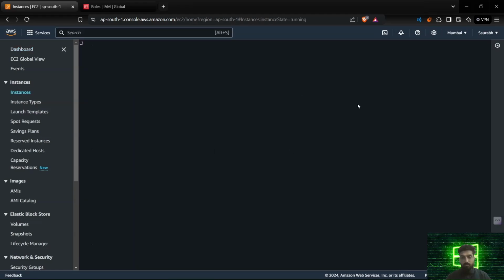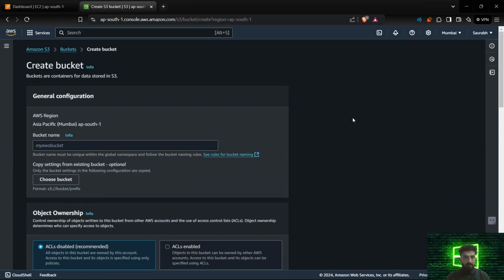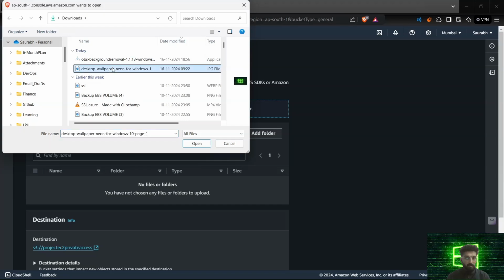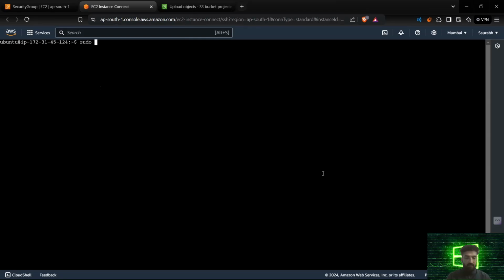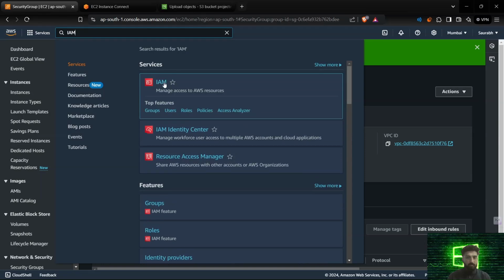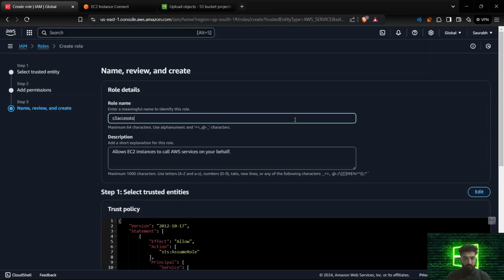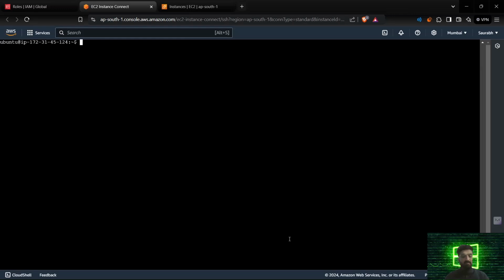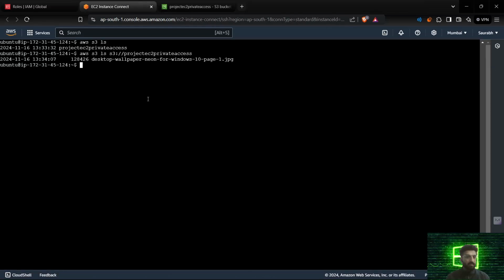🚀 How to Connect S3 Bucket to EC2 Using IAM Role | AWS Hands-On Tutorial 🌟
In this step-by-step tutorial, learn how to securely connect an S3 bucket to your EC2 instance using an IAM role. This method eliminates the need for storing access keys directly on your instance, making your AWS environment more secure and efficient.

Here's what you'll learn in this video:

Creating an IAM Role: How to set up an EC2 IAM role with S3 Read-Only Access.
Attaching the Role to Your EC2 Instance: Simplified process for seamless S3 connectivity.
Installing AWS CLI: How to install and configure AWS CLI on your EC2 instance.
Testing the Connection: Verify your EC2 instance can access S3 using secure permissions.
Whether you're an AWS beginner or exploring IAM best practices, this hands-on guide will help you connect your services effortlessly! 💡